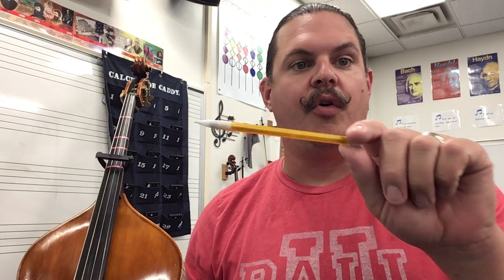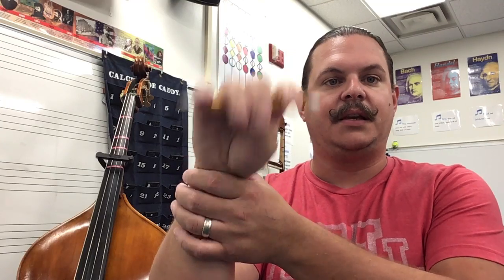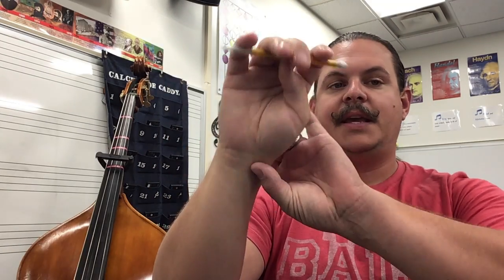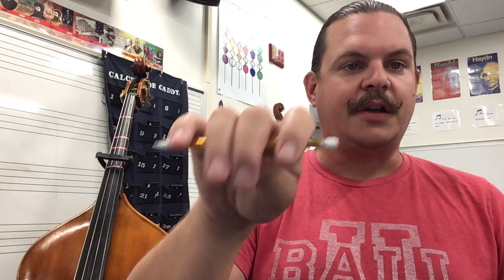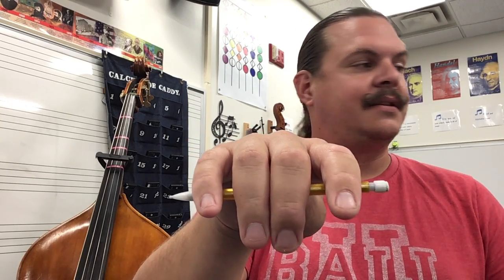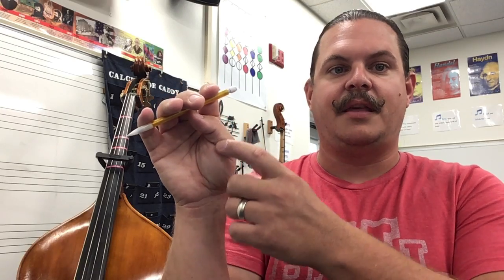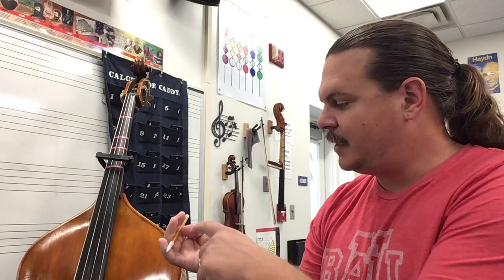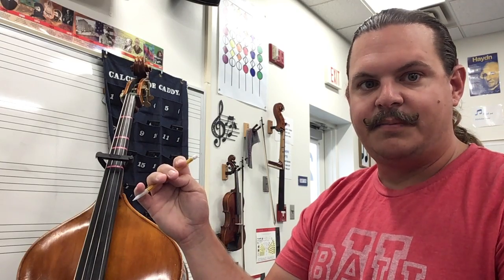Bow Builder 2 Low Strings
Bow builder 2 from Essential Elements for Strings book 1.